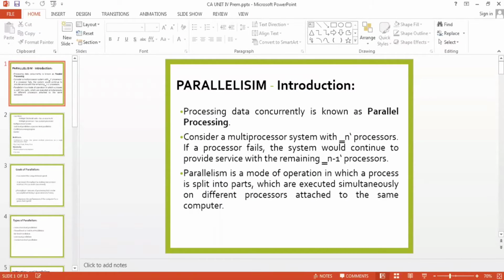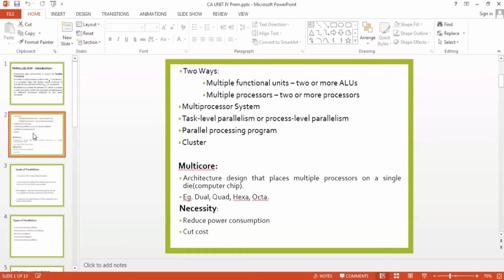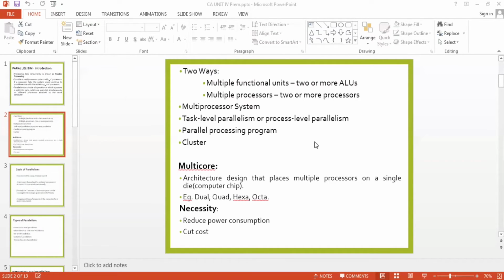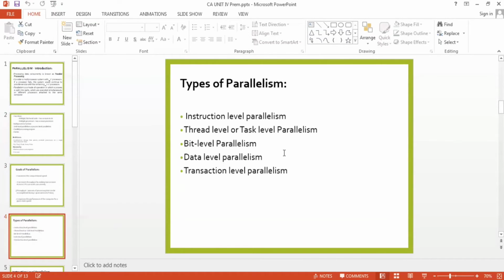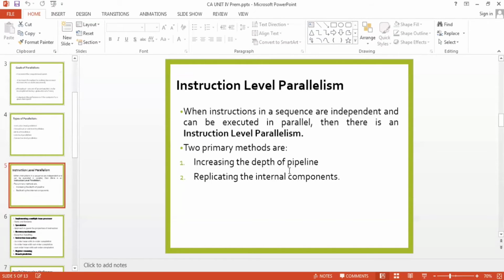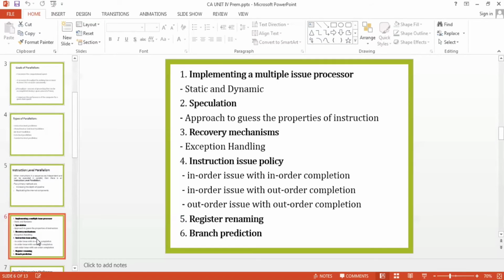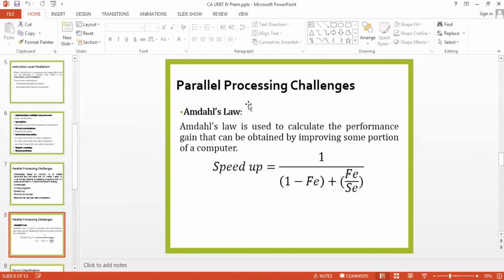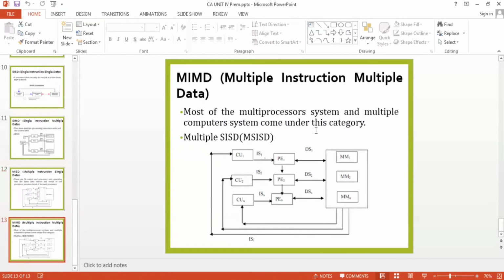Parallelism - CA - Unit IV